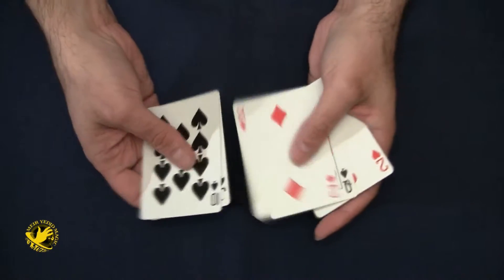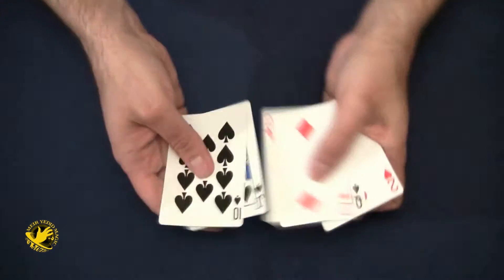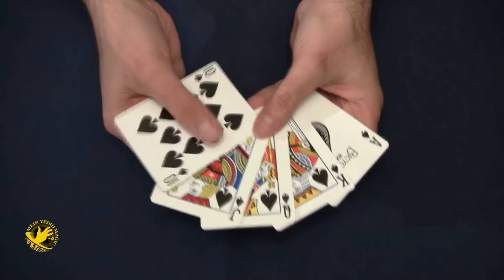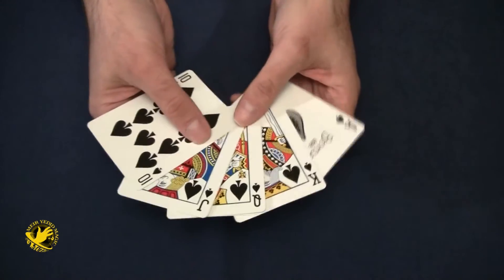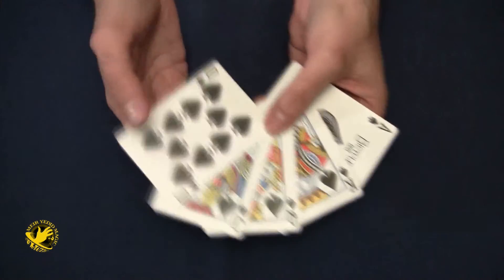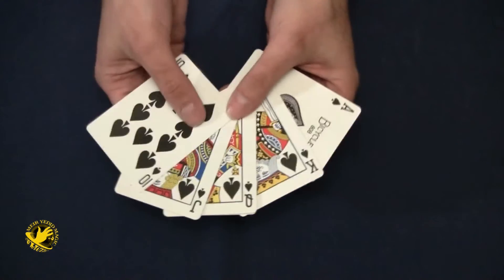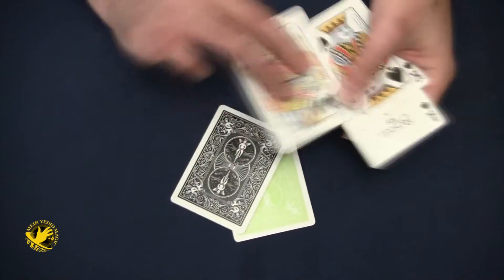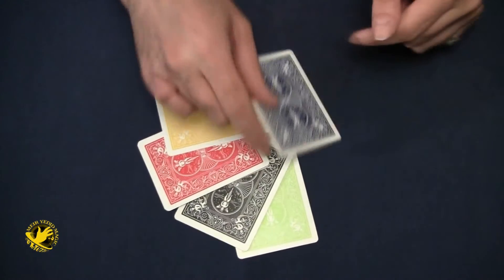ROYALISTIC - DAYTONA MAGIC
You freely display a mediocre Poker hand with blue (or red) backs. You square the cards, make a magical gesture (if you like) and immediately show that the five cards changed into the best possible Poker hand--A Royal Flush.